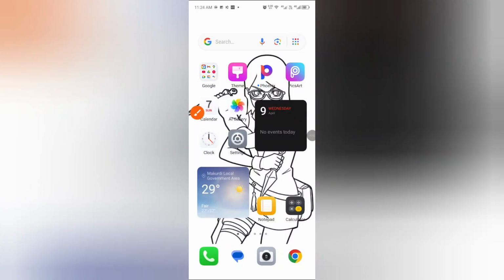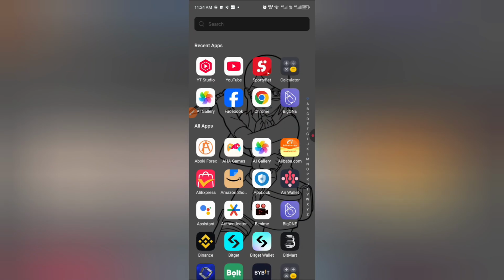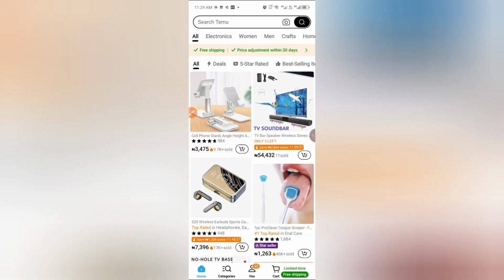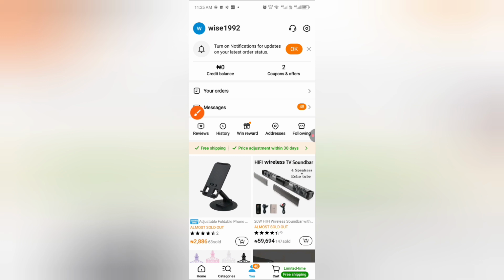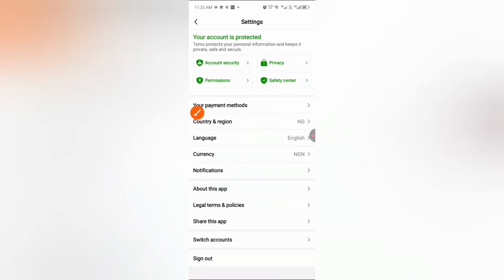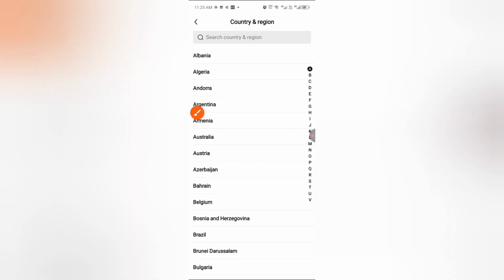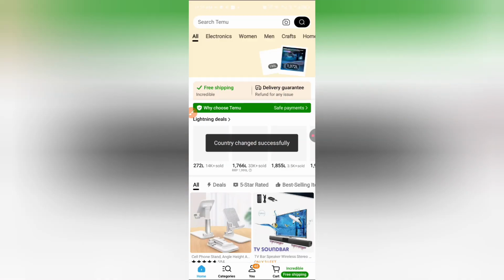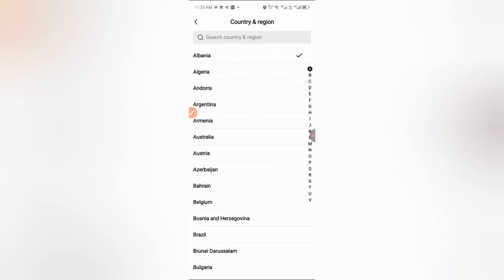How To change country or region on Temu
Check the playlist listed below for highly educational videos on related topics.

✅Canva Tutorial